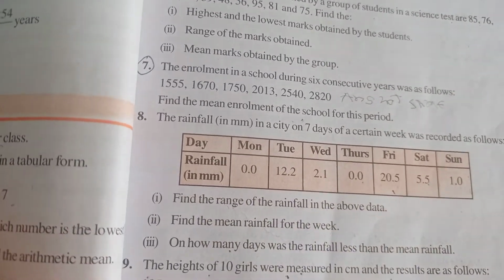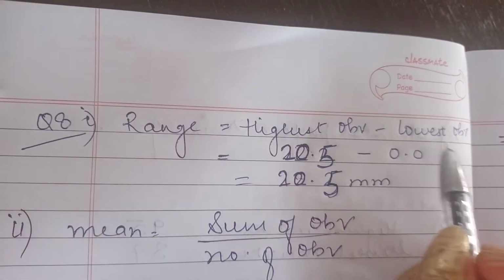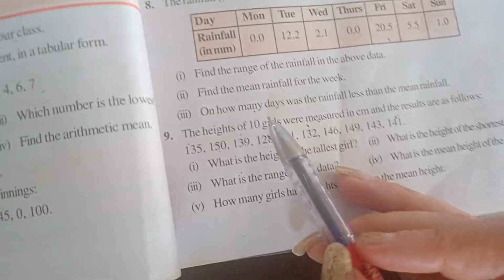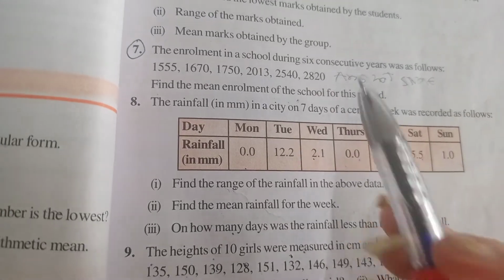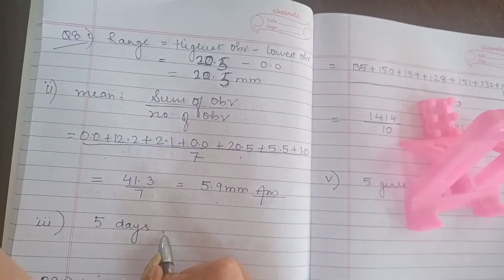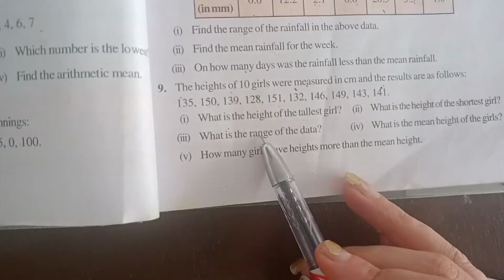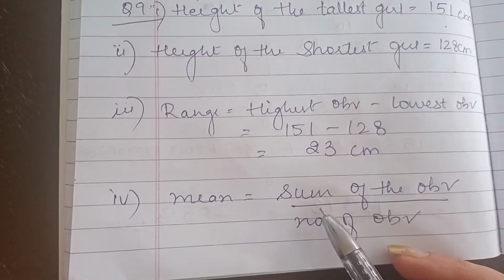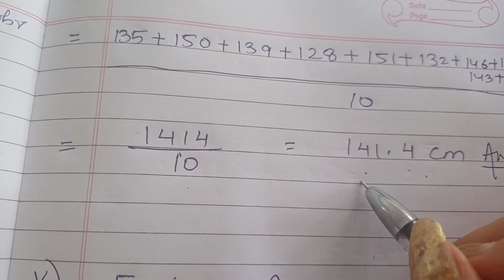Class VII Ch-3 Data handling